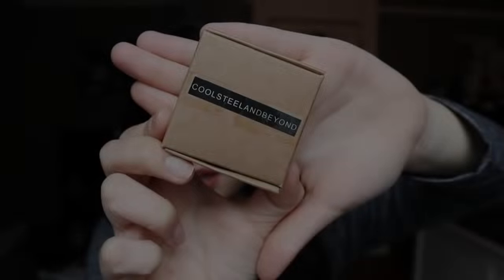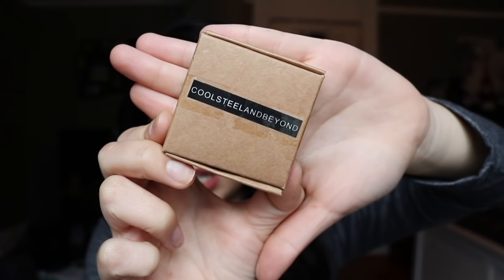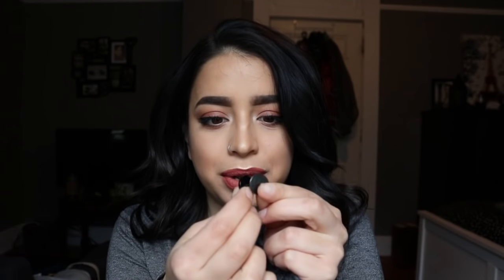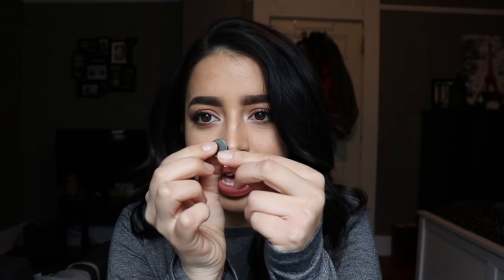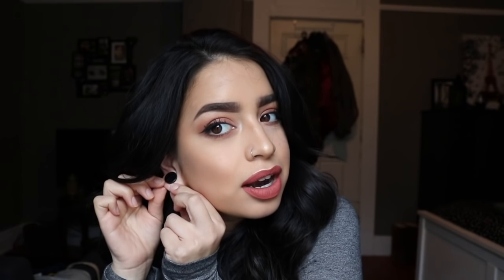Fake/Cheater Plugs Review!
**Open Me**